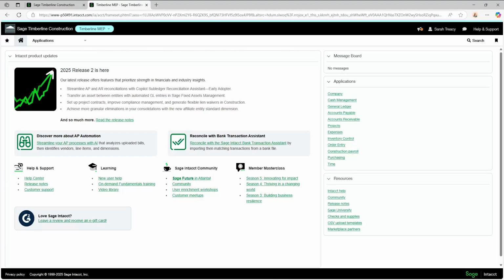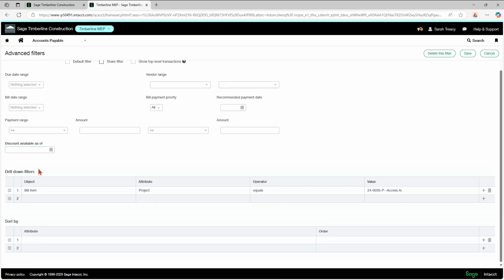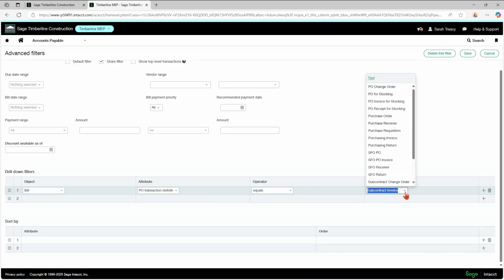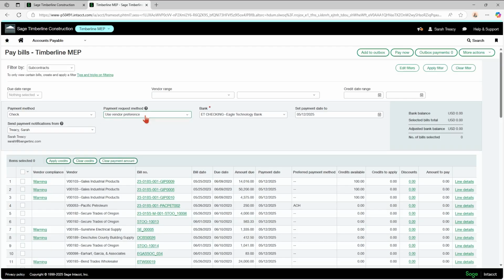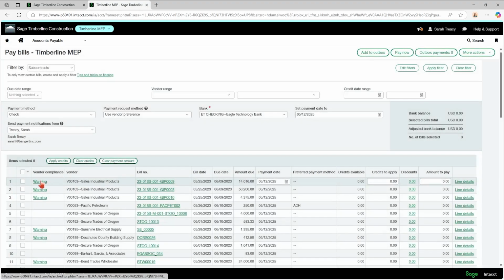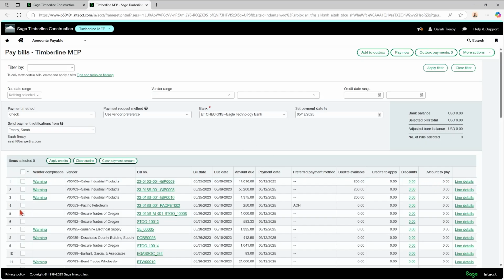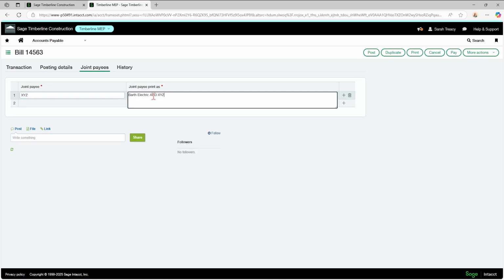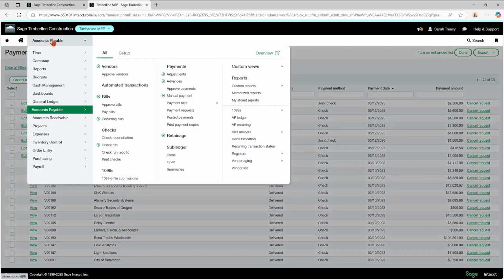Sage Intacct Accounts Payable Workflow (Part 3): AP Processing & Review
In Part 3 of our Accounts Payable workflow series, we walk through the next stage of AP processing in Sage Intacct, focusing on how bills move through review, approval, and processing.